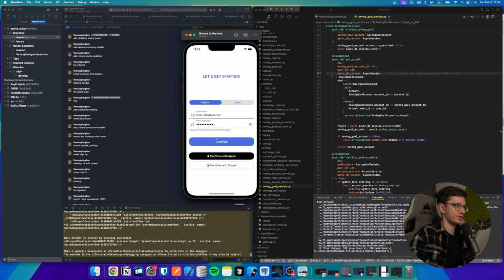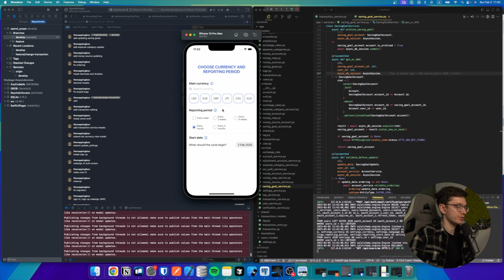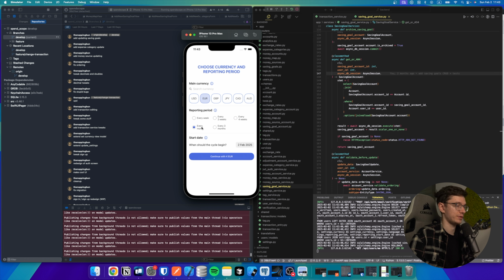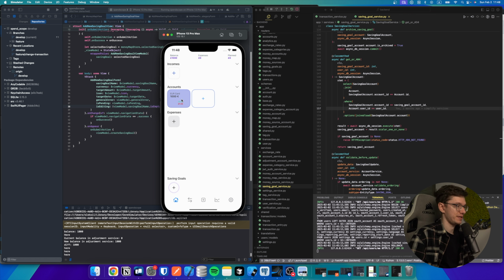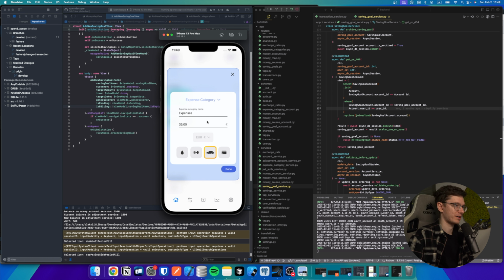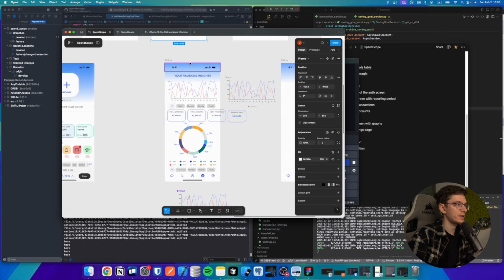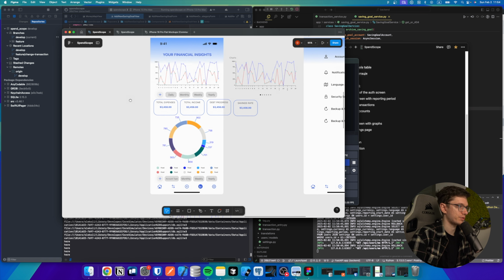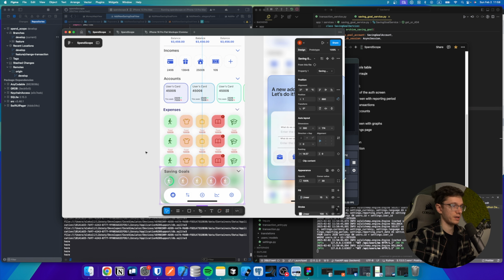My Budgeting Indie App: Monetization & Many Updates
In this video, I'm sharing the latest updates on my app as well as my future plans and approaches for the app monetization.

00:00 - Intro
00:28 - Bunch of updates
02:38 - What's next
05:11 - Monetization